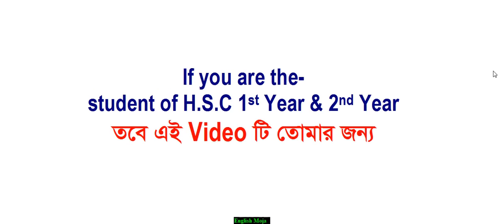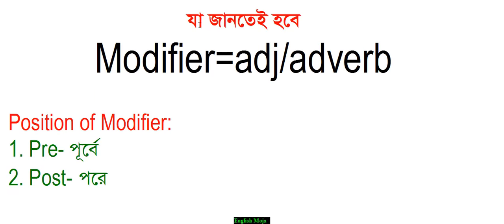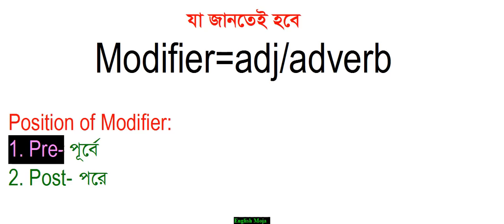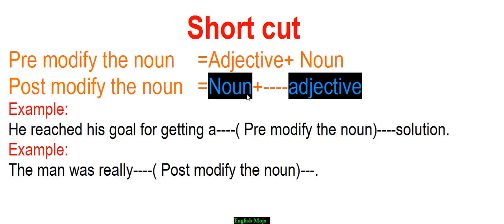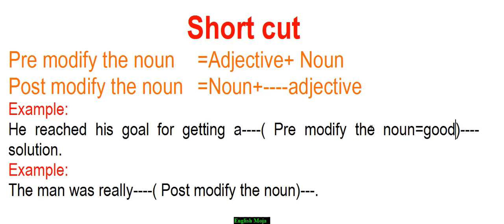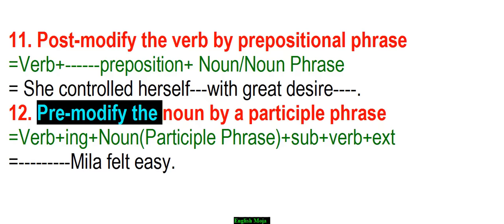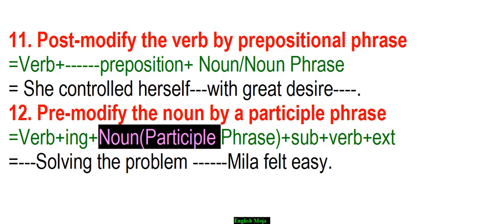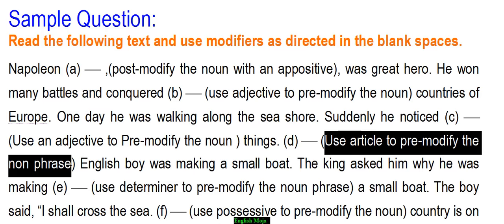Short Cut Rule of Modifier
For HSC student made according to new syllabus.
This very topic is 9 no. Question for HSC 2nd Paper